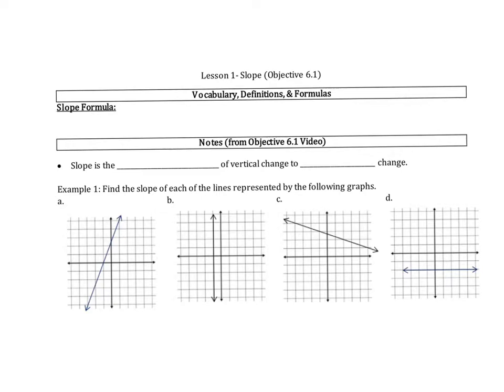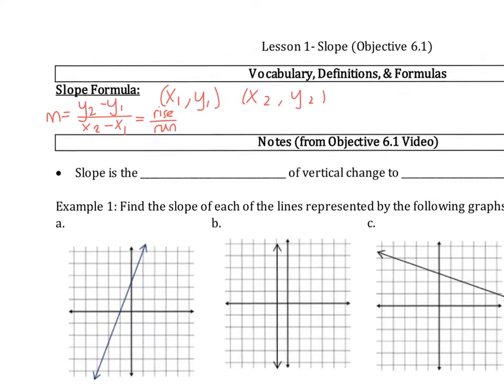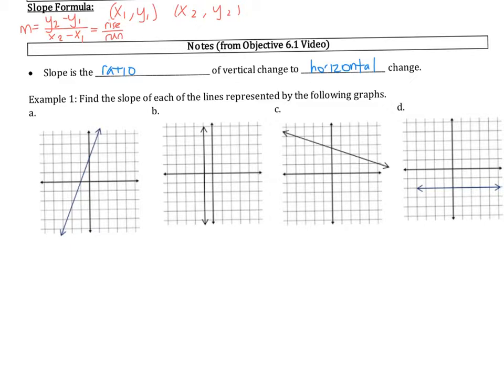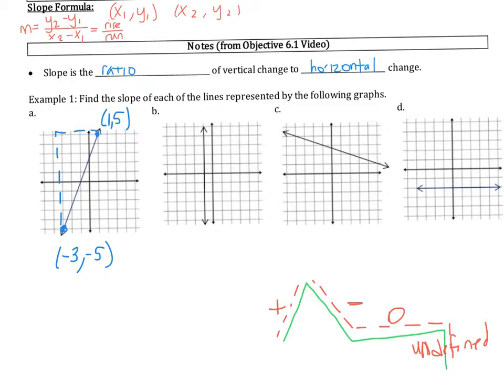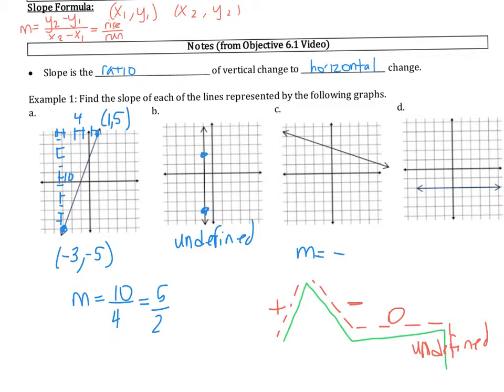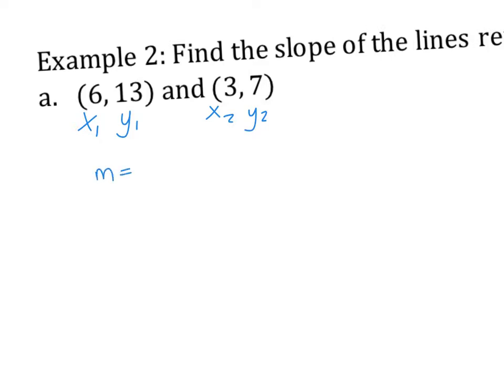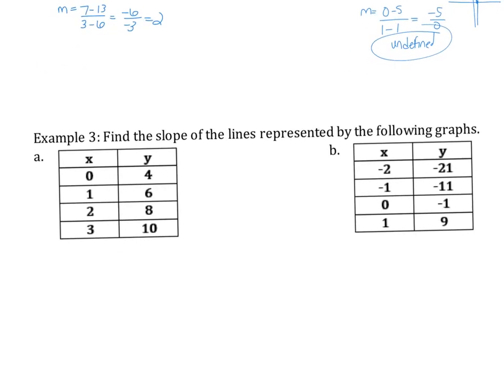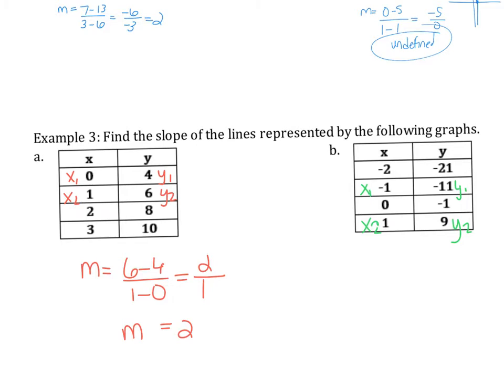alg geo A section 6.1